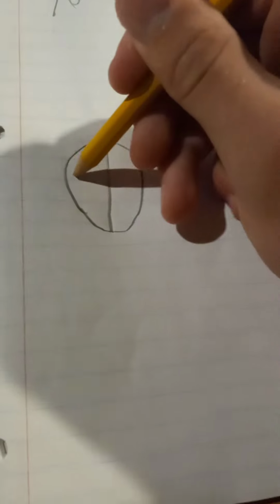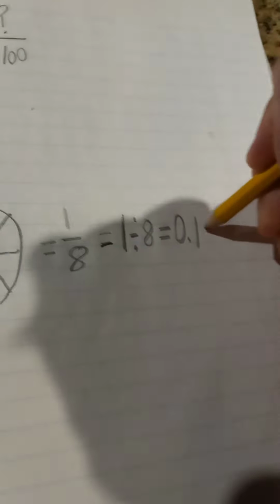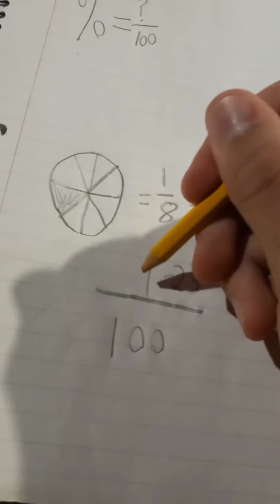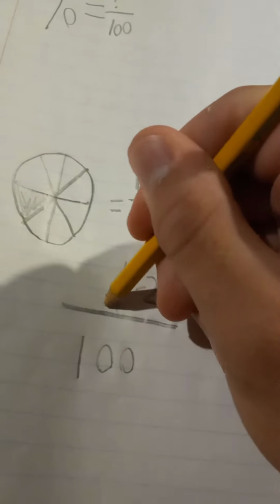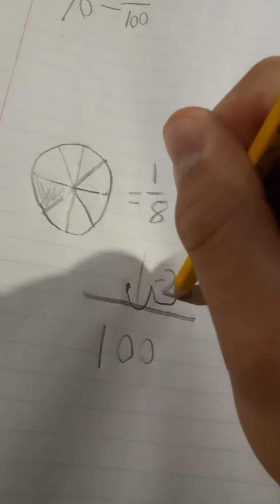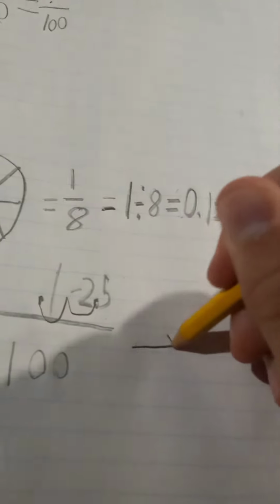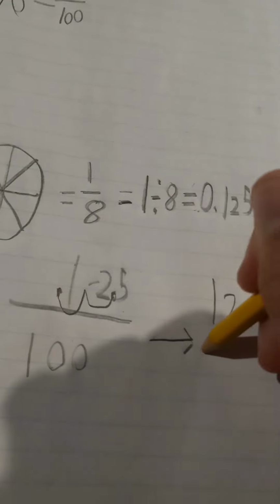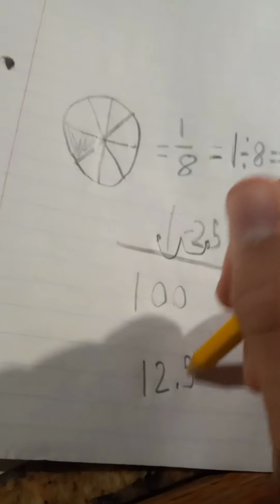Observing and Simplifying the Definition of "Fractions"